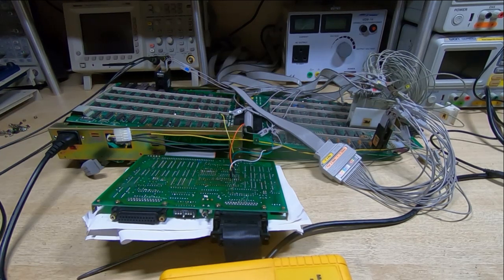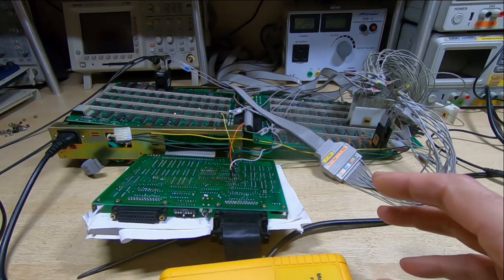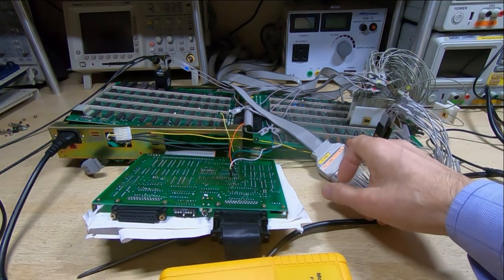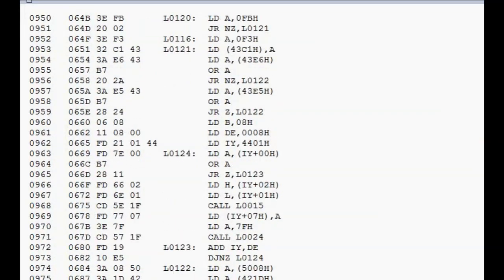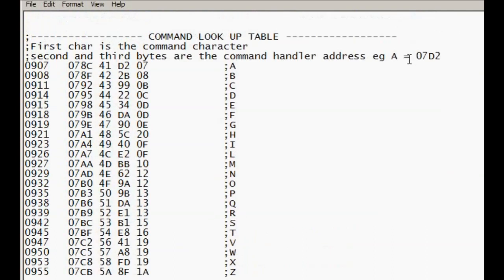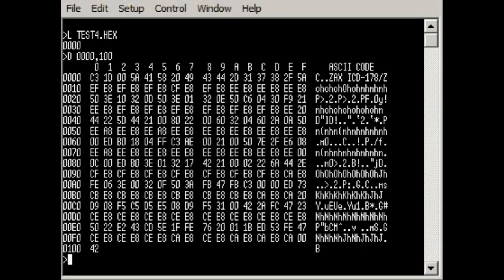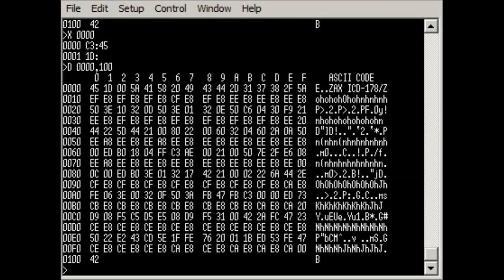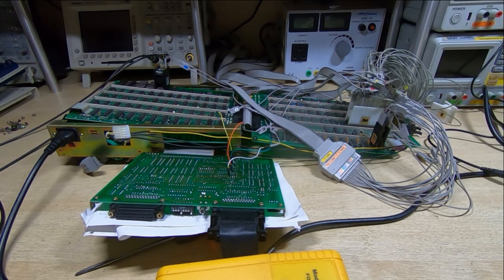ZAX ICD178 Z80 Part1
A quick introduction to my ZAX ICD 178-Z80